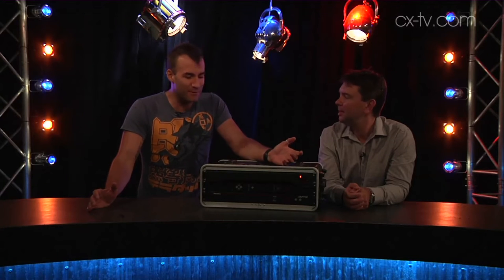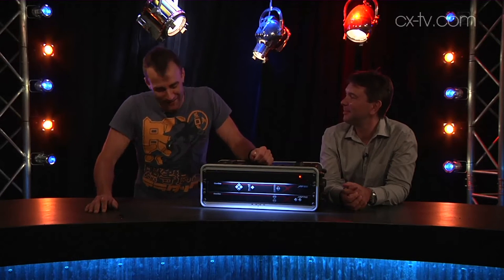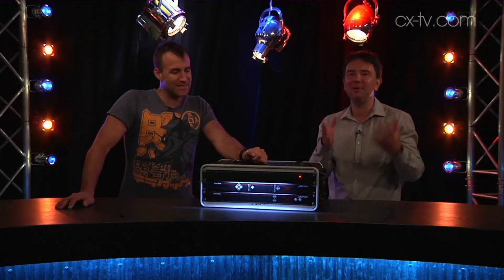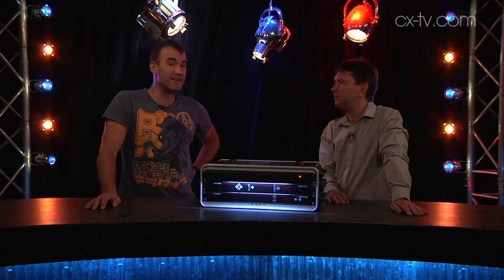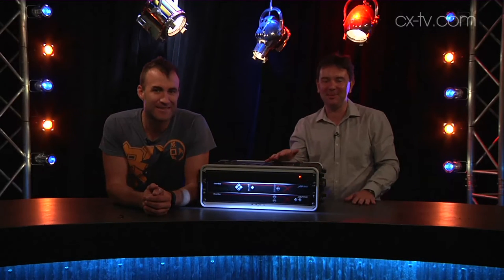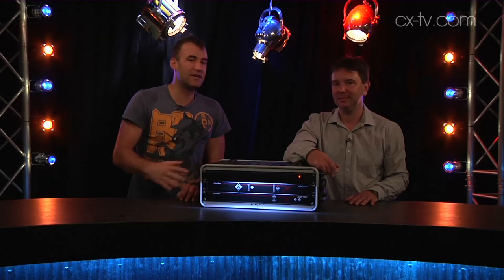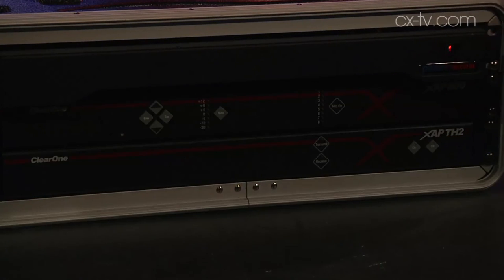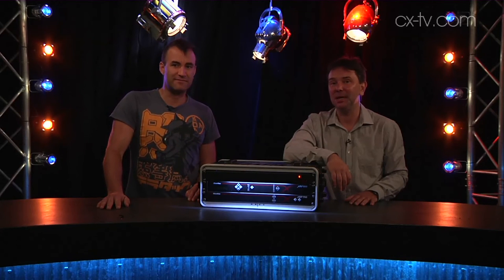GB112 Ep4 Penn Elcom RacLite